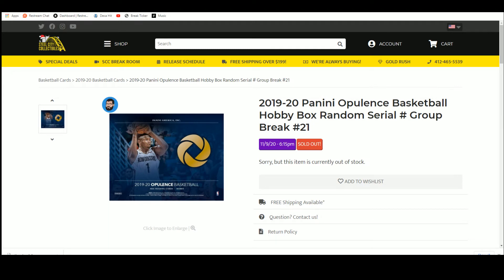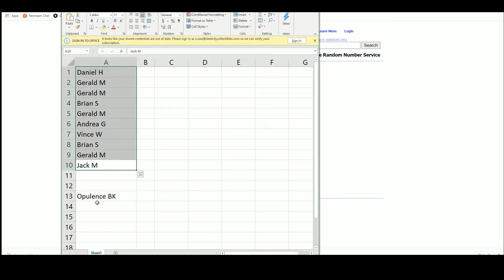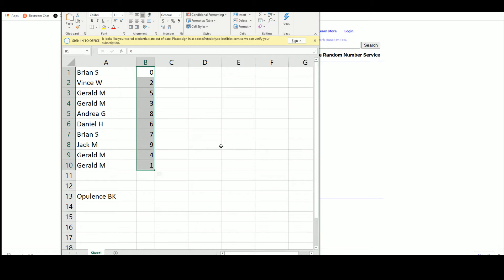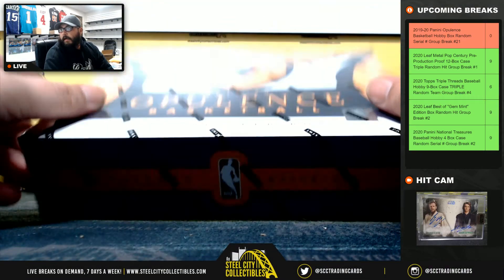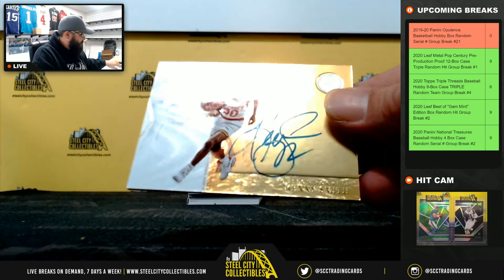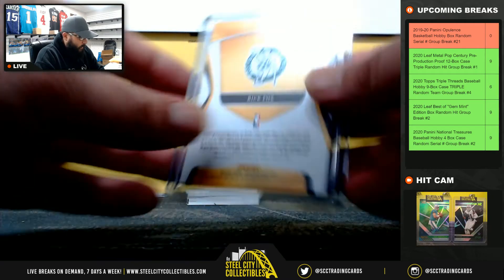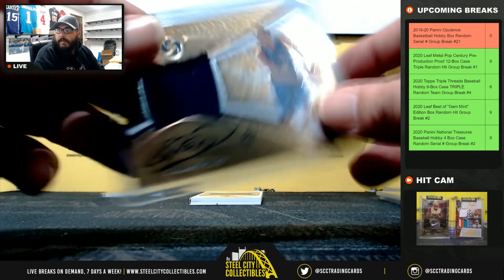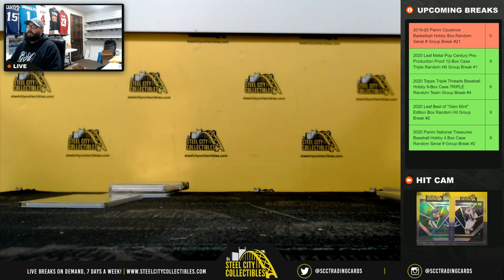2019-20 Panini Opulence Basketball Hobby Box Random Serial # Group Break #21